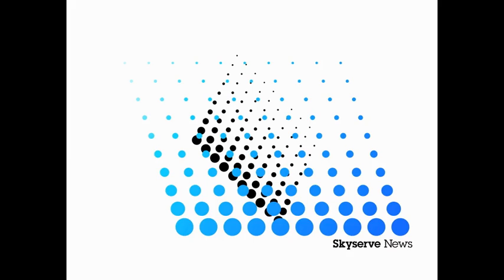Texas Skyserve News with Gene Key for 15 March Thursday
For the latest News follow Skyserve News on YouTube or you can follow Gene Key on Facebook or twitter at..

This Daily news cast is designed for placement in Daily blogs, web pages free of charge  / no cost to users/ subscribers.